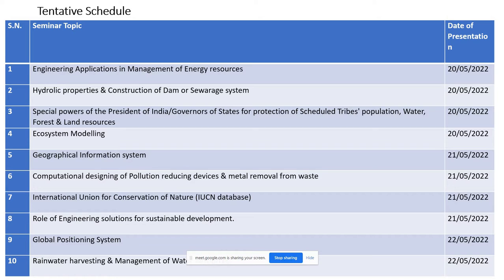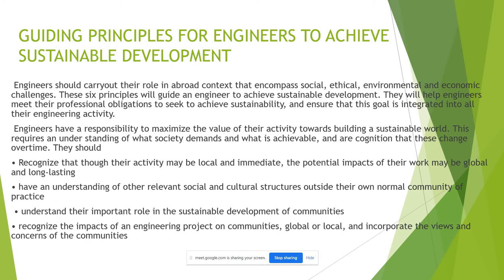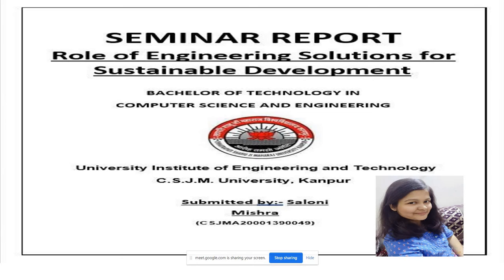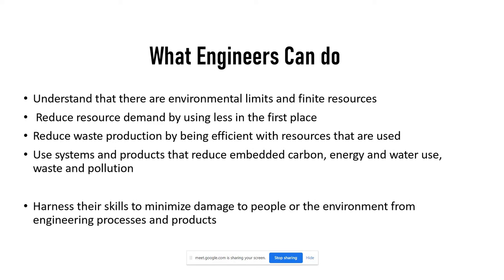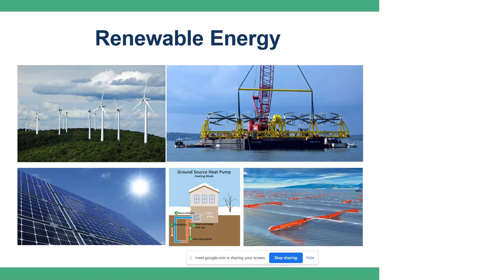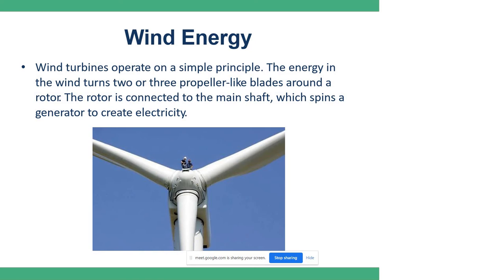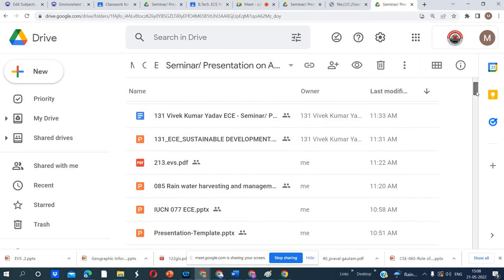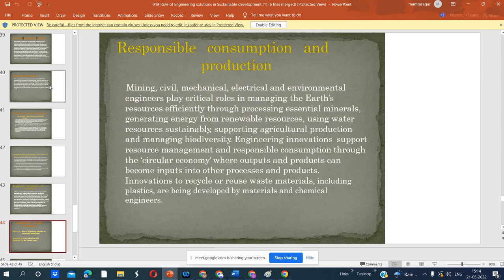Seminar on Engineering Solutions for Sustainable development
Student Activity Seminar